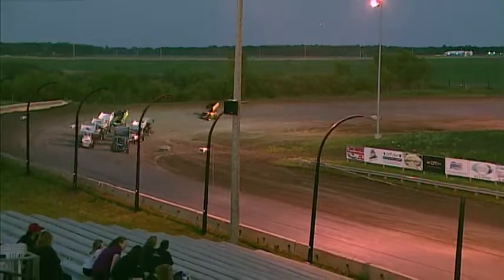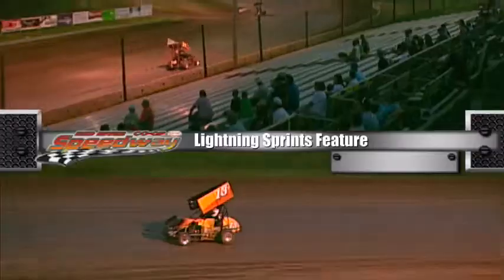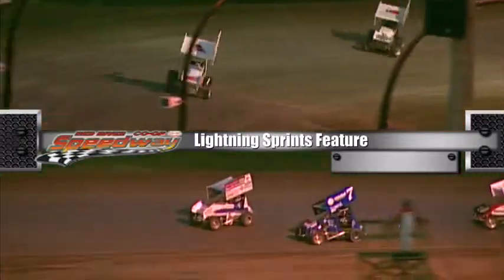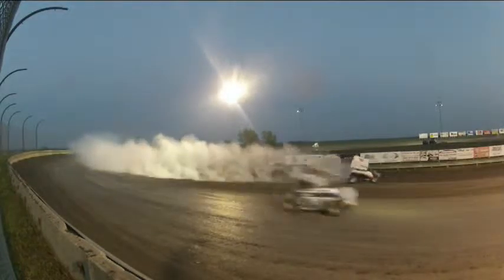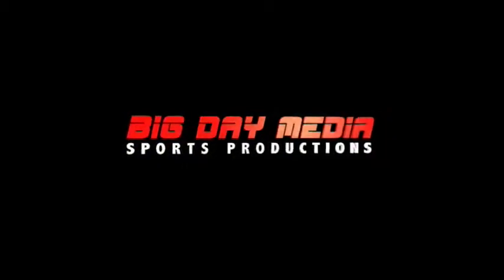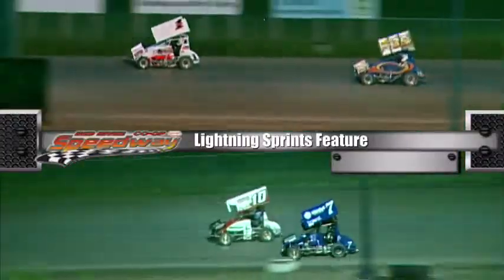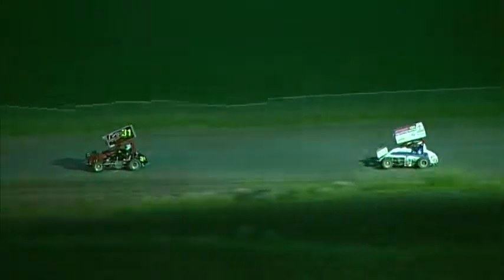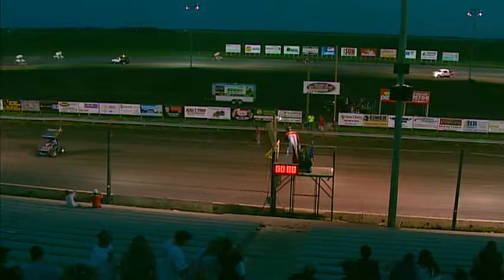July 9 - Lightning Sprints - Feature LS-09